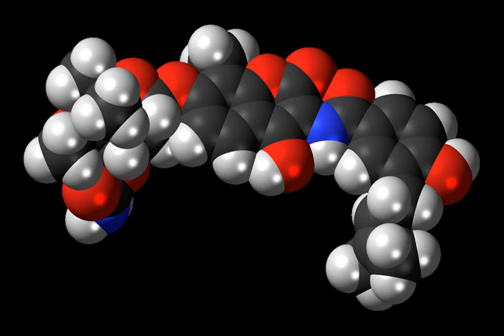Novobiocin | Wikipedia audio article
00:00:34 1 Clinical use
00:01:28 2 Mechanism of action
00:02:58 3 Structure
00:03:45 3.1 Structure–activity relationship
00:04:11 4 Biosynthesis

- Socrates

SUMMARY
Novobiocin, also known as albamycin or cathomycin, is an aminocoumarin antibiotic that is produced by the actinomycete Streptomyces niveus, which has recently been identified as a subjective synonym for S. spheroides a member of the order Actinobacteria. Other aminocoumarin antibiotics include clorobiocin and coumermycin A1. Novobiocin was first reported in the mid-1950s (then called streptonivicin).